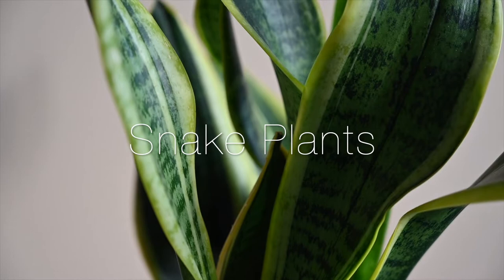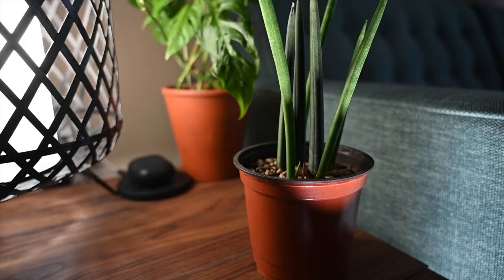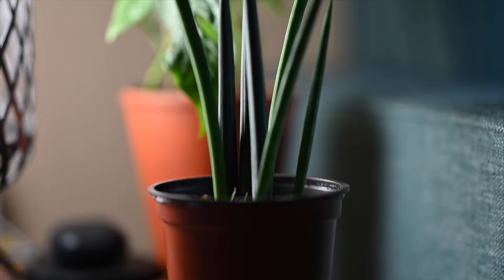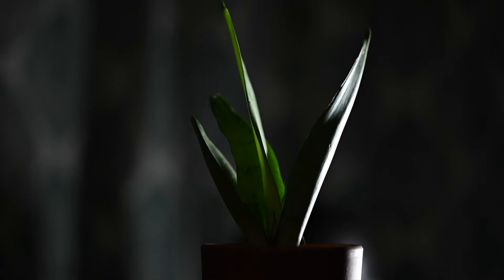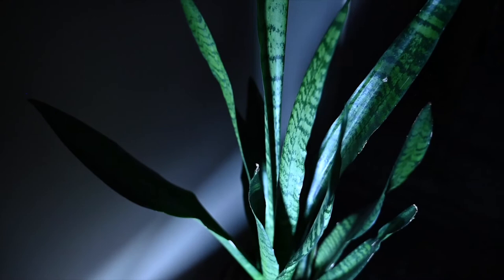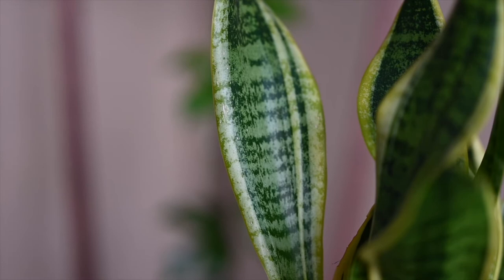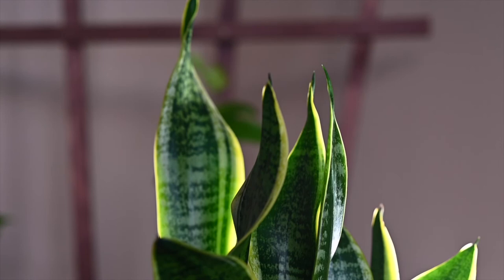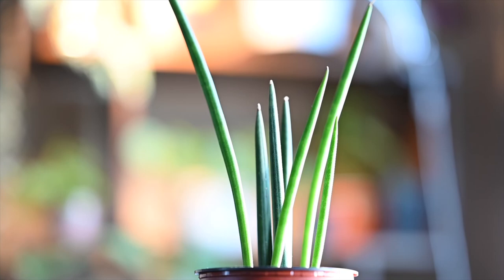The Easiest of Easy Care Plants, Snake Plants. 4 Varieties of Sansevieria!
If you're looking for the best plants to set and forget in your home I think Snake Plants (aka Sansevierias) should be at the top of your list. They're so easy that anyone can keep these plants alive.

In this video I talk about the four types of Sansevierias in my collection.

1. Sansevieria Cylindrica
2. Sansevieria Moonshine
3. Sansevieria Zeylanica
4. Sansevieria Trifasciata

Sansevierias have recently been reclassified as Dracaenas, but when you're out looking to purchase this plant you will likely see them continue to be referred to as Sansevierias!